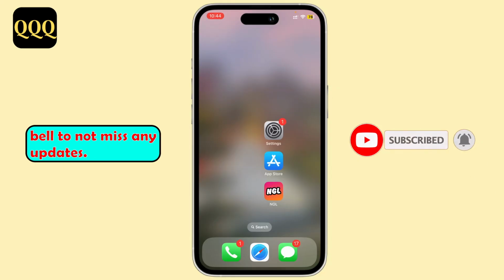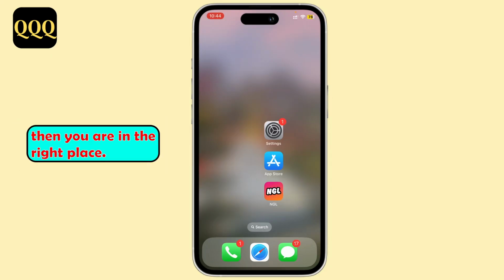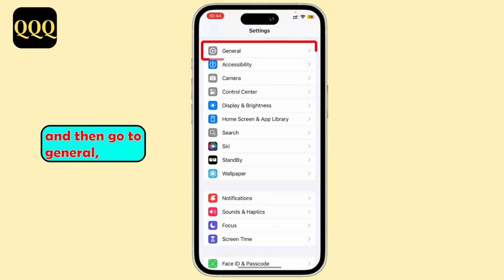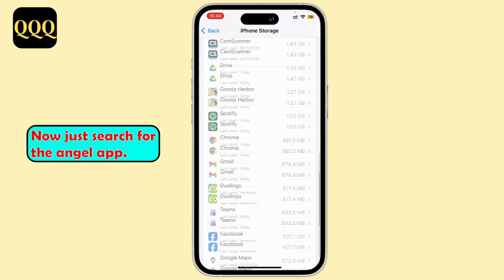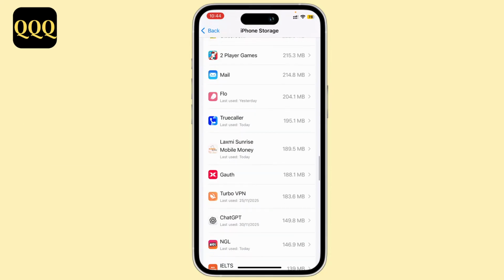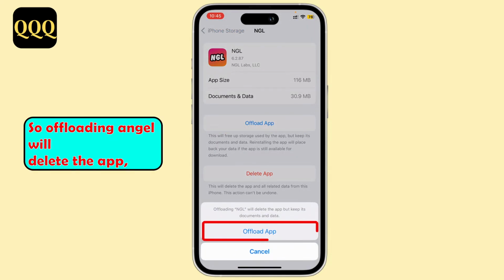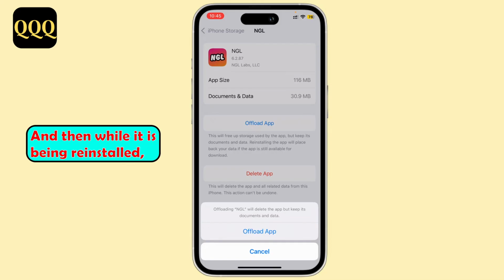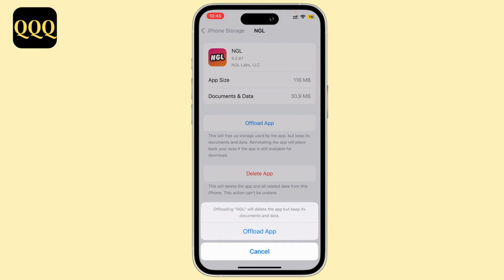How To Clear Cache of Ngl App ?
Welcome to our step-by-step guide on "How To Clear Cache of NGL App?" If your NGL app is lagging, freezing, or not loading properly, clearing the cache can instantly fix many common issues. In this video, you’ll learn how to clear NGL app cache, free up storage, and improve app performance on your Android or iPhone. Whether the NGL messages are not loading or the app feels slow, these simple steps will help you refresh the app quickly.

In this video, we will show:
How to clear NGL app cache on Android
How to clear cache in NGL app on iPhone
How to fix NGL app not working
How to free up NGL storage
How to refresh NGL app without deleting it